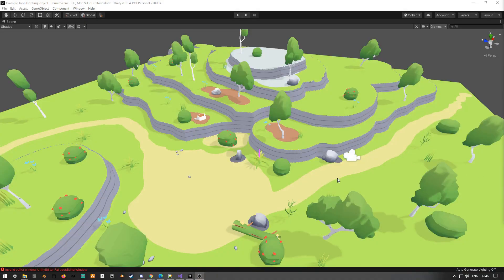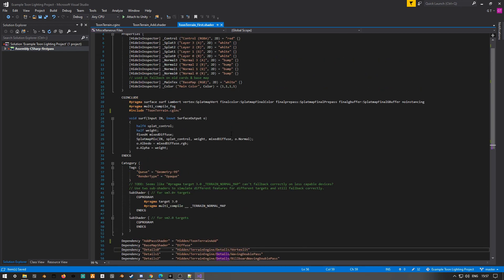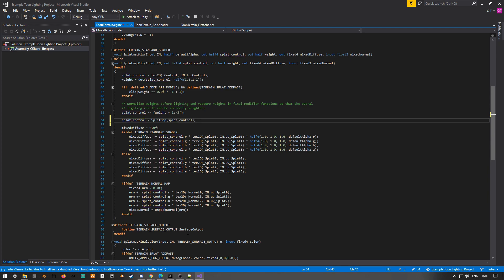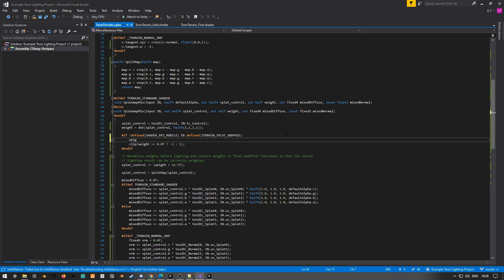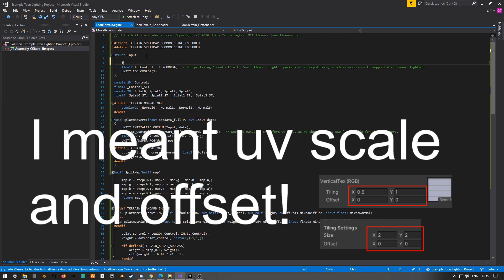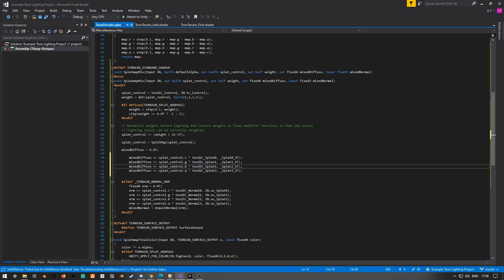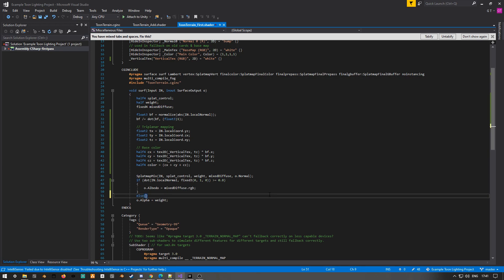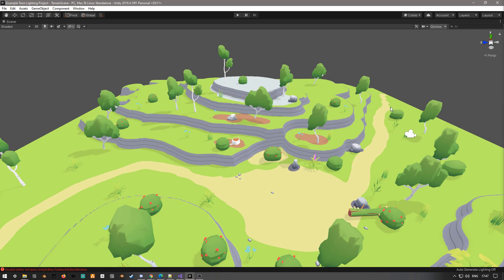Making Sharply Blended Toon Terrain in Unity!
Got a bunch of requests on how I did terrain, so here it is!
Freya Holmes shader lessons (if this has expired check acegikmo on youtube)